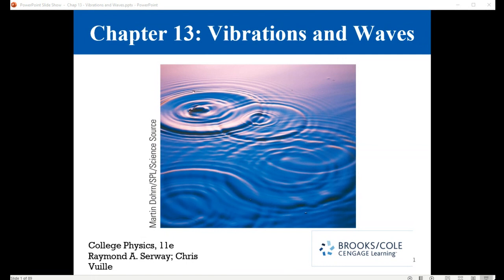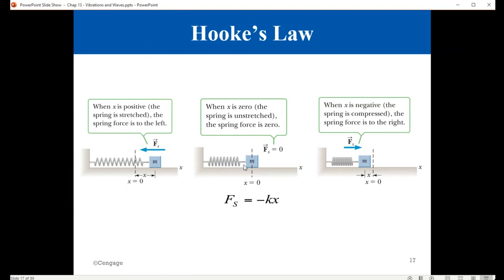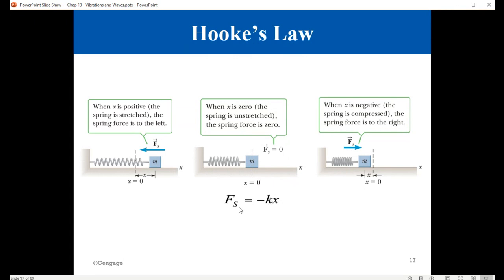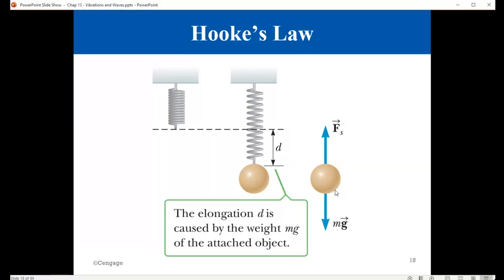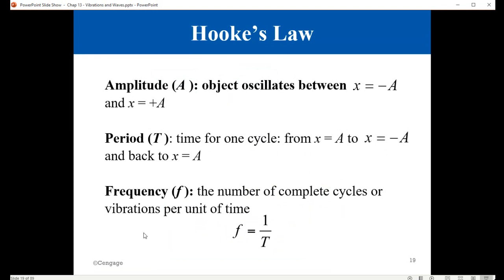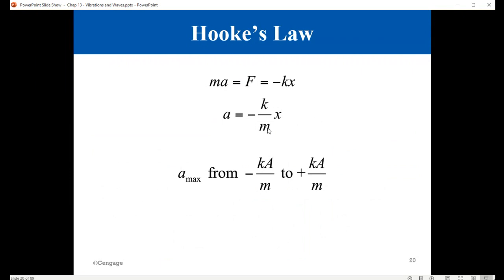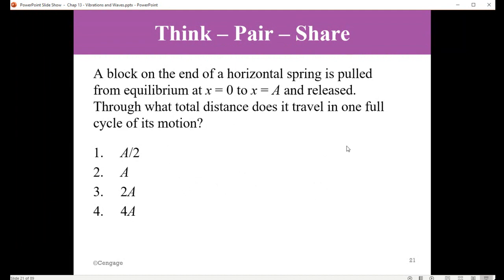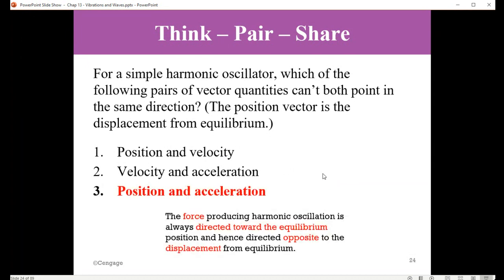13.1 Hooke’s Law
Chap 13: Vibrations and Waves
13.1 Hooke’s Law